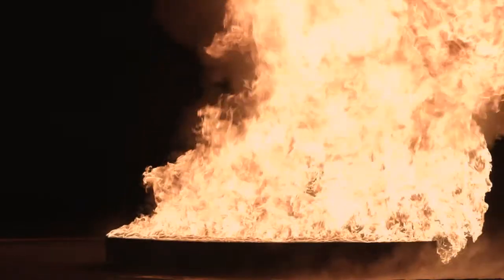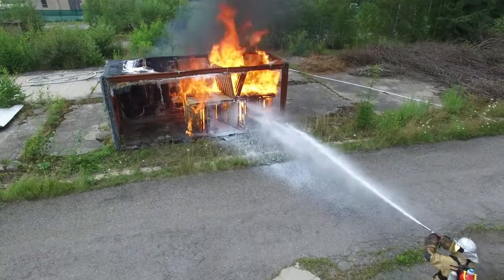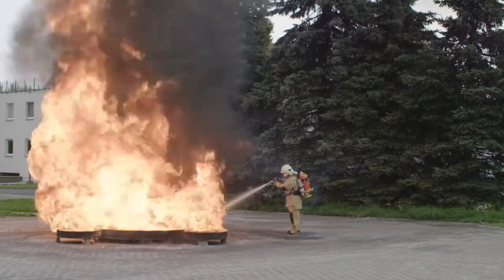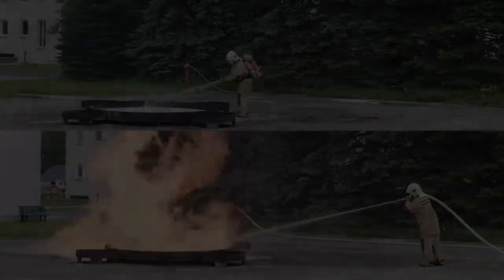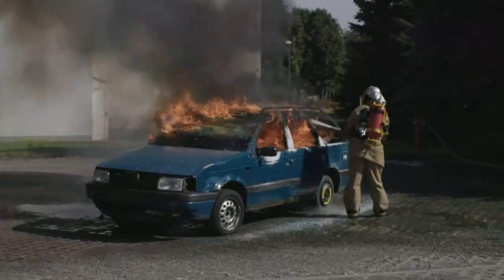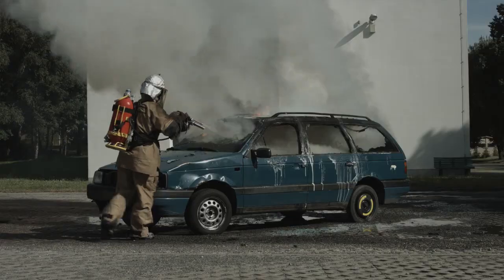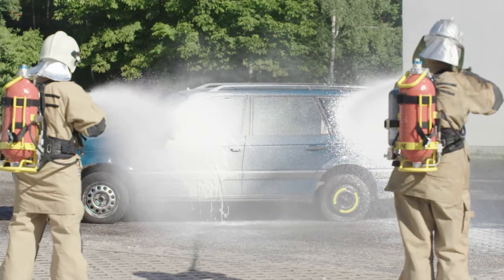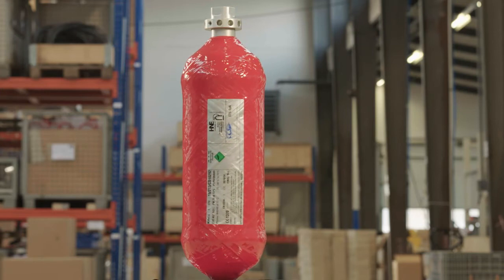HNE Vario 13 Carbon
THEULTRALIGHTWAY OF FIRE FIGHTING
Our new generation of extinguishers, featuring CFRP-composite pressure vessels open up new areas of performance and possibilities. With an increased jet range of more than 20 meters, users can fight fires with pinpoint
accuracy from safer distance. The foam generation is switchable
to heavy liquid or adhesive CAFS consistency. This
allows adaptation to any fire situation within
seconds, while offering unprecedented safety
and flexibility.
●less than 20 kg fully equipped & filled
●carbon-fiber composite vessels
●more tactical possibilities
●9 or 13 liters volume
●improved agility
●21 meter of jet range
●constant operating pressure
●all proven HNE-functions in one: HiPRESS, HiCAFS& Spray